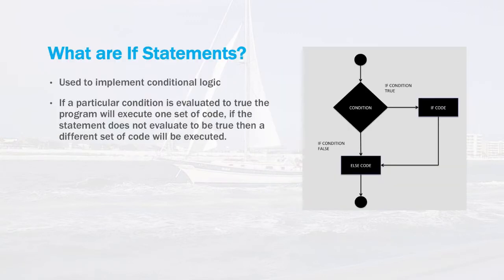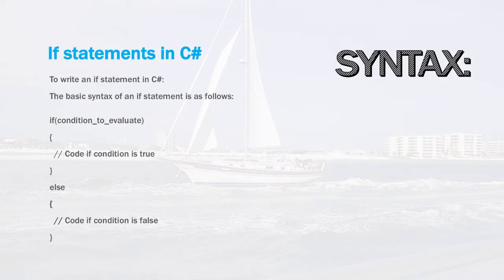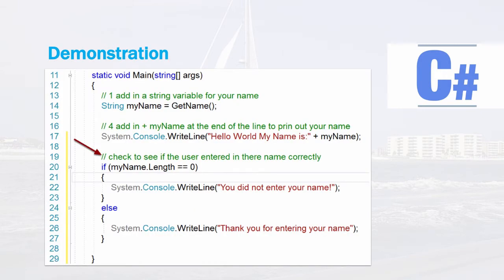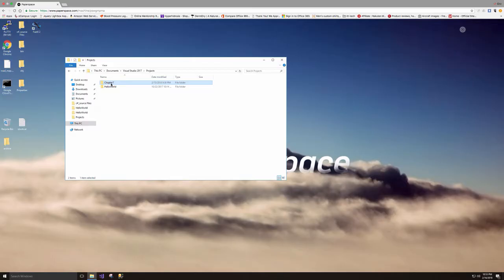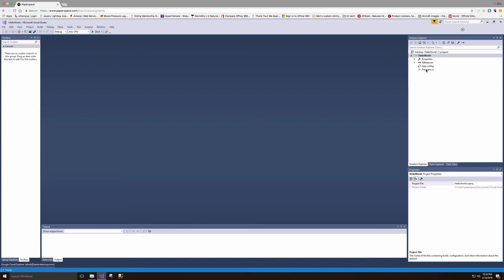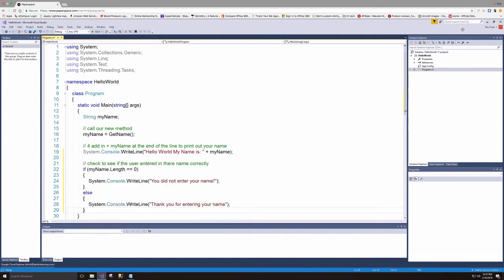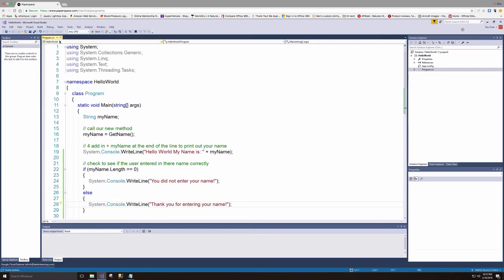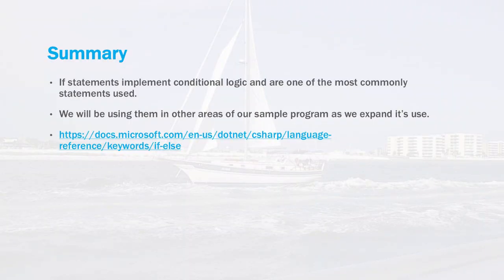The Beginner's Guide to C# Chapter 8 If Statements in C#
▬▬▬▬▬▬▬▬▬▬▬▬▬▬▬▬▬▬▬▬▬▬▬▬▬▬▬ In this lesson, I will explain and demonstrate the basic use of if statements in C#.  We will add an if statement to our main method and continue adding on to our sample program.